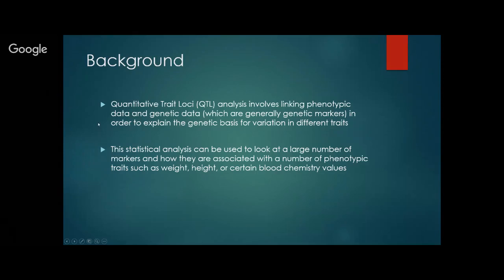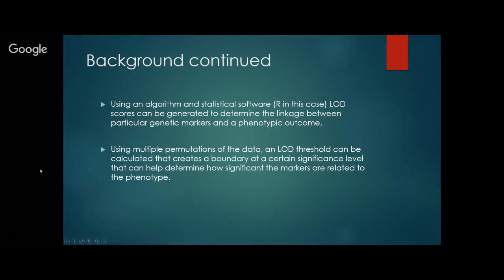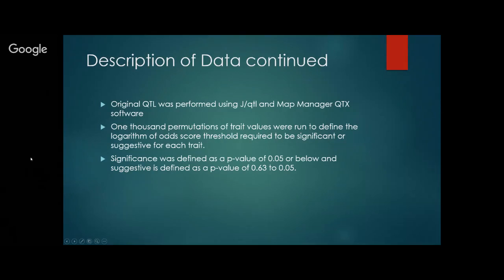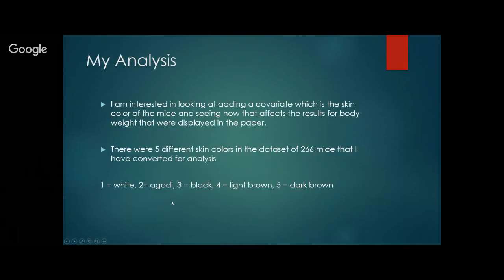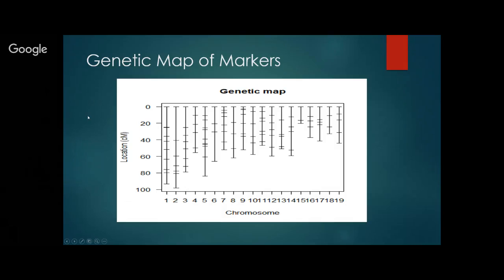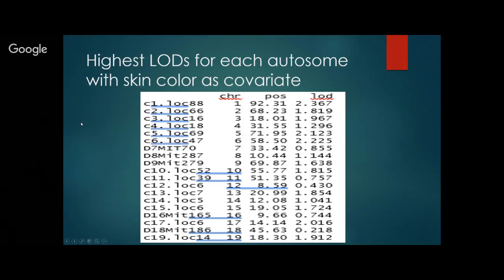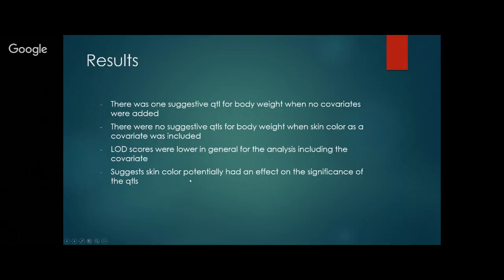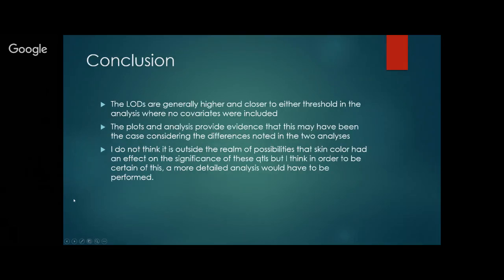QTL Analysis Presentation